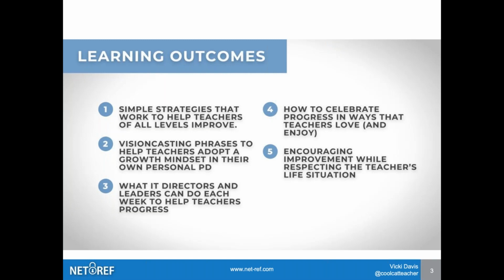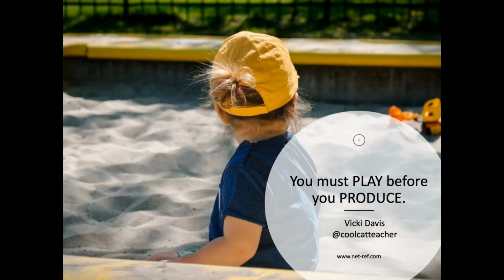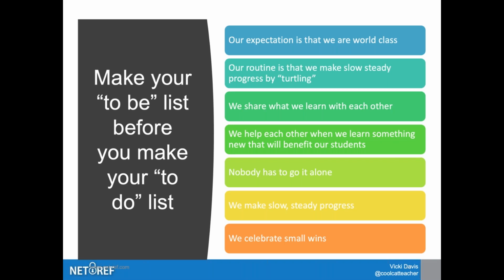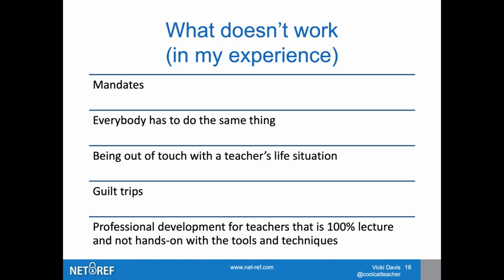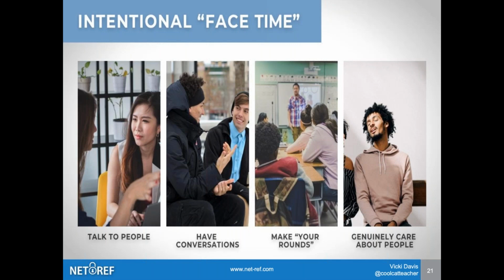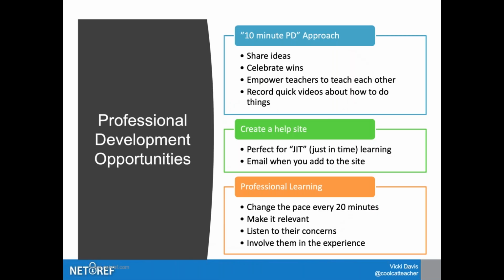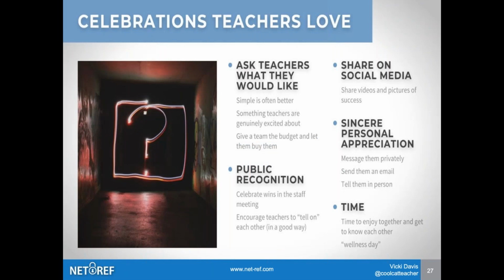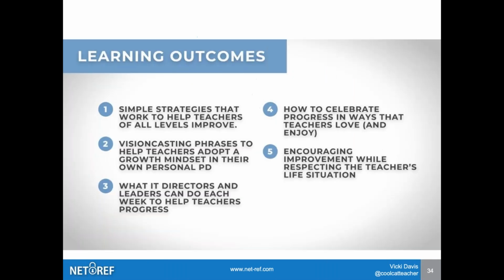5 Ways to Help Teachers Progress in Their Use of Technology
As a teacher and IT Director, part of Vicki Davis's job is helping her fellow teachers build their technology skills and stay current with new EdTech. During this free webinar, Vicki will share the strategies she's found effective to keep teachers moving forward in their use of technology.

Join Vicki Davis to learn:
- Simple strategies that work to help teachers of all levels improve their use of technology in the classroom
- Visioncasting using phrases to help teachers adopt a growth mindset in their own personal PD
- What IT Directors and other school leaders can do each week to help their school progress in meaningful ways
- How to celebrate progress in ways that teachers love (and enjoy)
- How to encourage improvement while respecting the teacher’s current life situation